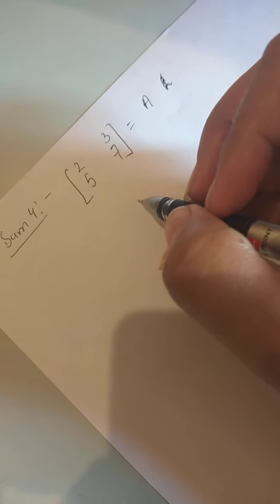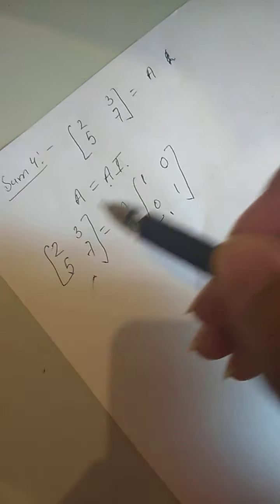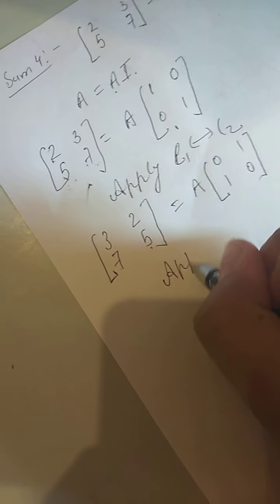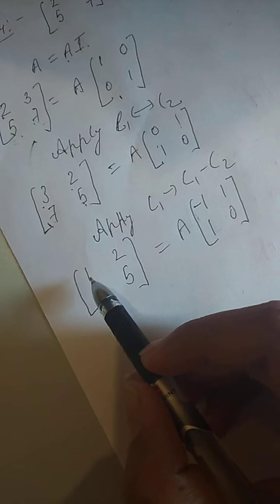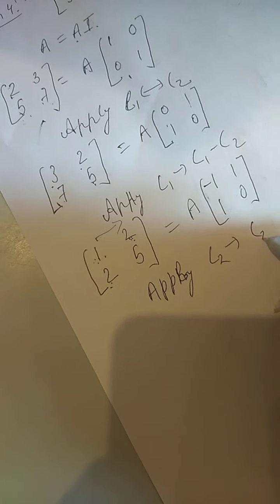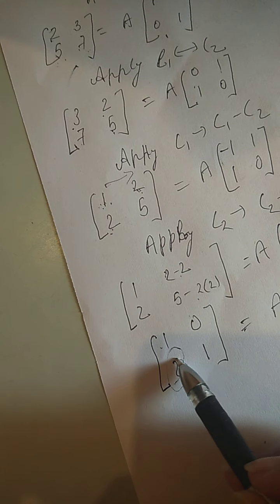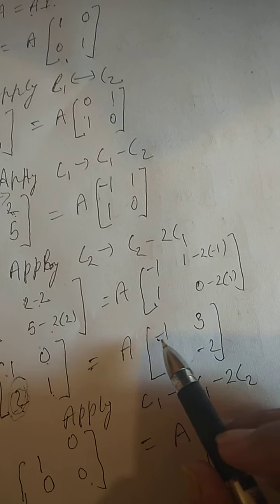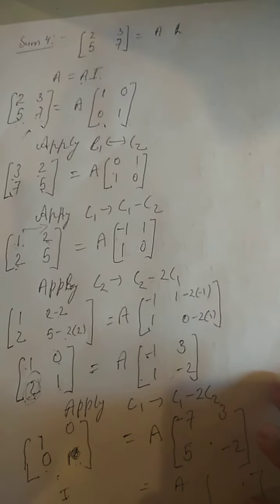Matrix inverse with column operations